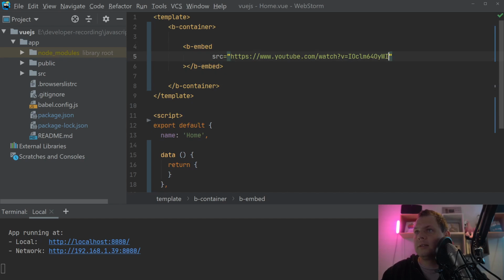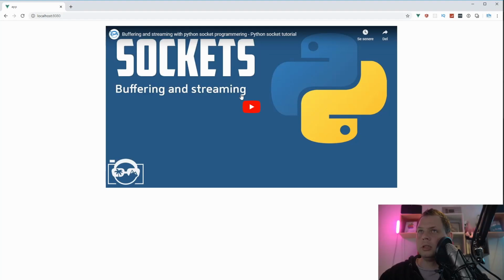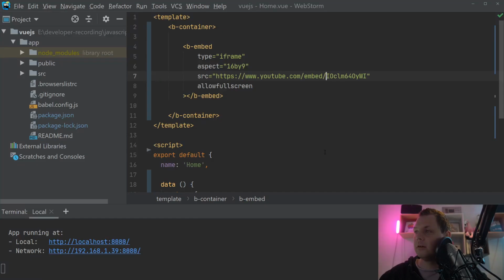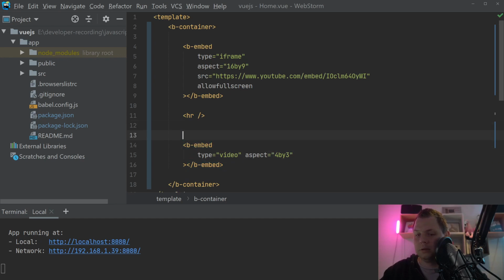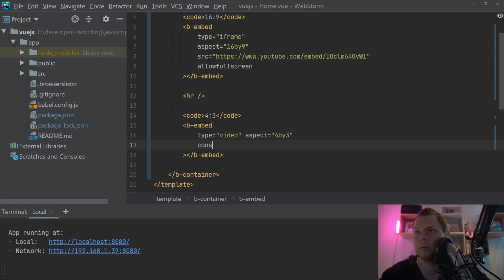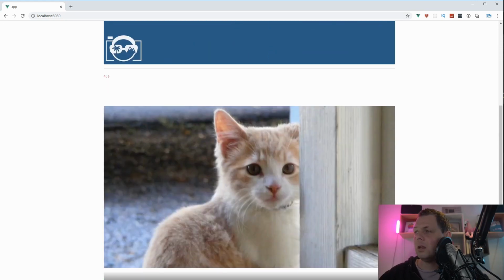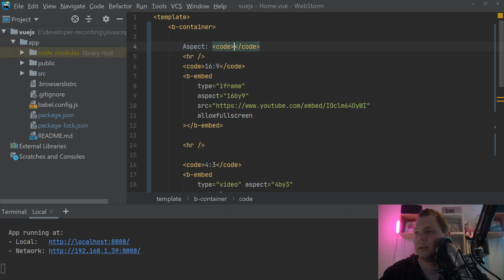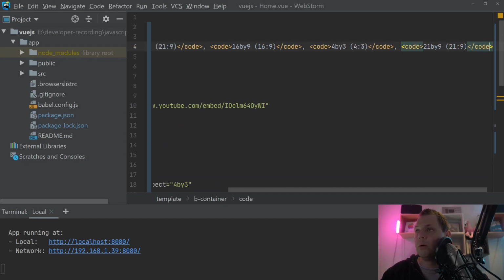Playground with embed in bootstrap-vue for vuejs - bootstrap-vue tutorial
Learn how to embed youtube video on your website or use your own custom mp4 videos by using embed in bootstrap-vue